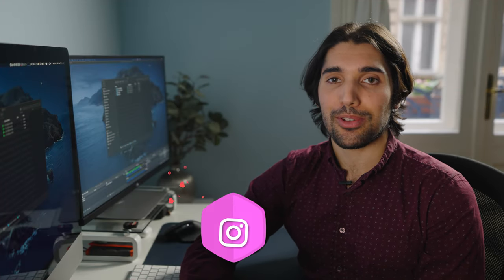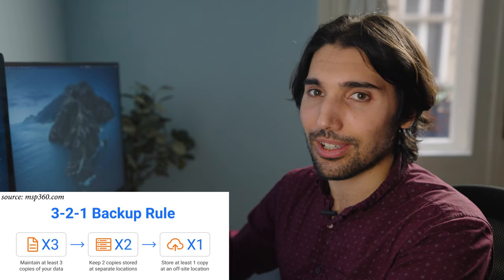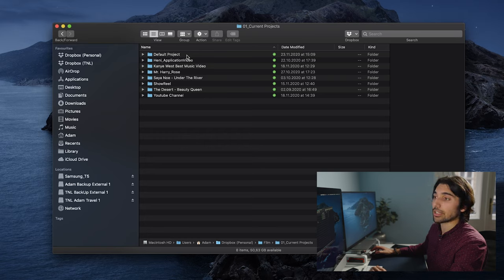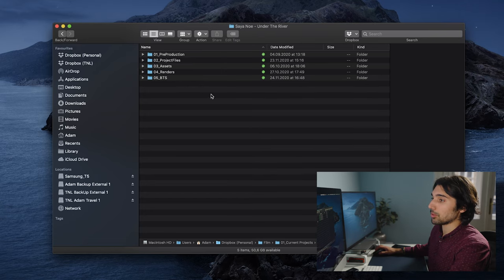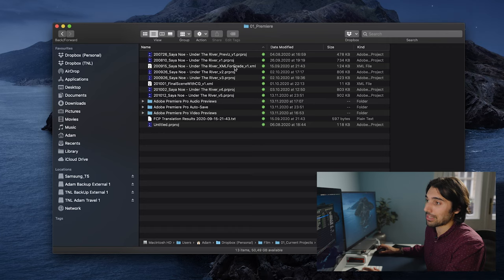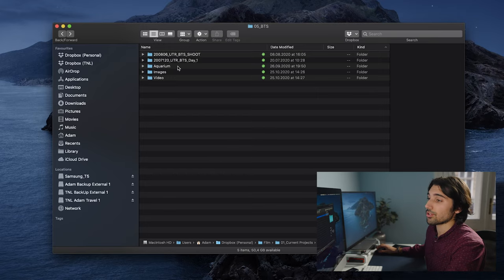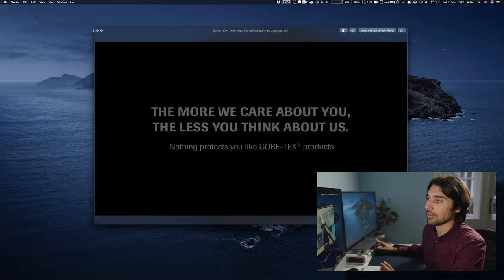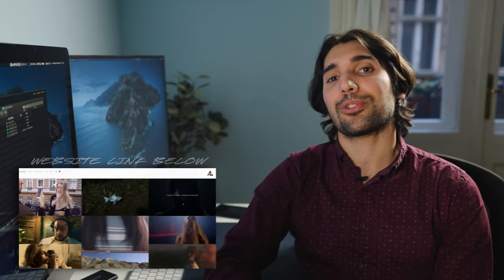How to Organise Your Film Projects | Boost Your Editing Workflow!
I used to suck at organising my film projects, not anymore. In this video, I'll take you step by step into my everyday organisation workflow, something that's taken me a good 5+ years of trial and error to develop. By the end of the video, you'll be able to spend less time managing your files, and more time actually creating meaningful and engaging content!

My Go-to SSD For Editing Footage With:
USA:
▶SAMSUNG T5 SSD
UK:
▶SAMSUNG T5 SSD

Chapter Markers:
00:00 Why Organising Files Is Important
00:56 Getting Your Workflow Set-up
02:29 How To Keep Your Folders In the Same Place
03:20 The Key to Maintain This Workflow
03:53 Tips When Starting a New Premiere Pro Project
04:35 Using The Folder Workflow - Real Project Example
09:54 Archiving Your Completed Projects
11:47 The Importance of 'Asset Files'
13:23 Where To Keep Your Finished Exports
15:24 Outro